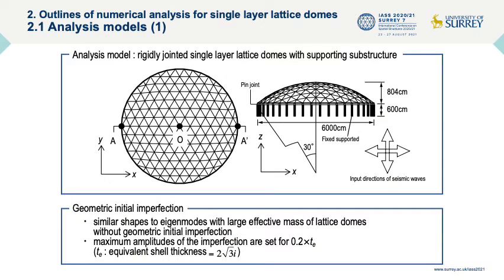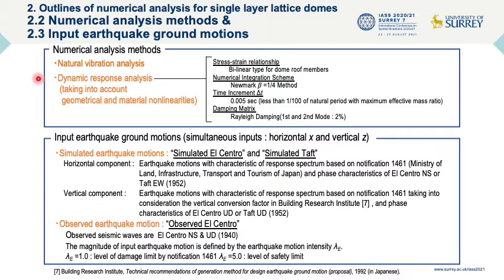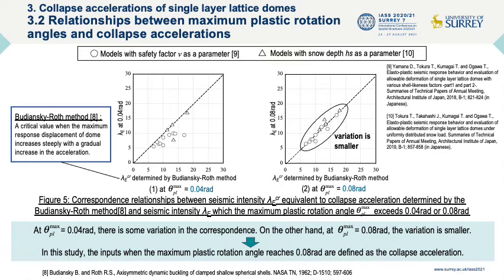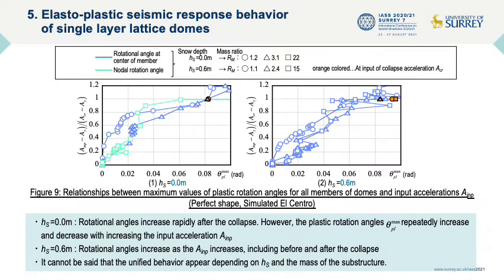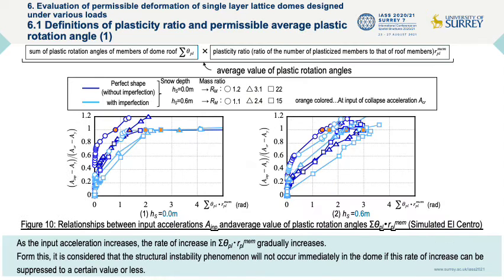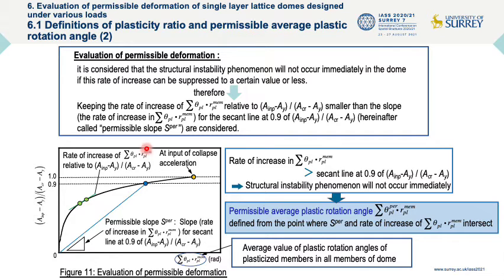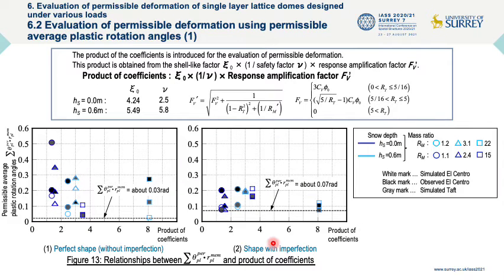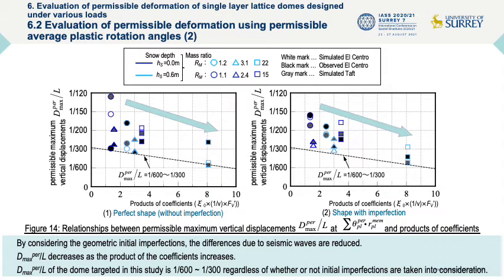Elasto-plastic seismic response of single layer lattice domes designed under various loads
Parallel Session 11, Dynamic response of metal spatial structures (WG 8)

Tomohiko Kumagai from the School of Science and Technology Meiji University, Japan, & Toshiyuki Ogawa from Tokyo Institute of Technology, Japan, present their work on lattice domes.

In this presentation, the elasto-plastic dynamic response behavior of the single-layer lattice domes designed under dead load only or under dead load + snow load subjected to earthquake motions in the horizontal and vertical directions is investigated by numerical analysis. In addition, the permissible plastic deformations of domes are evaluated by focusing attention on the nodal rotations and the rotational angles at center of members. The analysis models are rigidly jointed single layer lattice domes with substructure to support the dome. The dome span is 60m, the half open angle of the domes is 30 degrees. Methods of analyses are a natural vibration analysis and a dynamic response analysis which takes the geometrical and material nonlinearities into account.

Watch their presentation on "Elasto-plastic seismic response behavior and evaluation of permissible deformation of single layer lattice domes designed under various loads" from the Spatial Structures 2020/21 Conference.